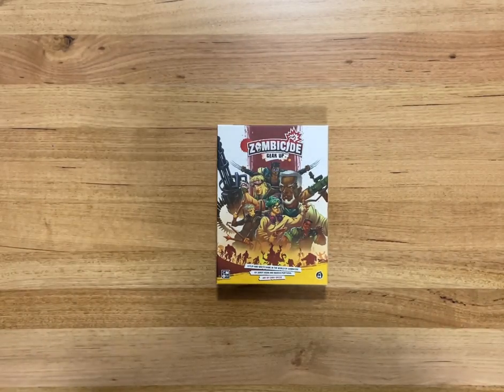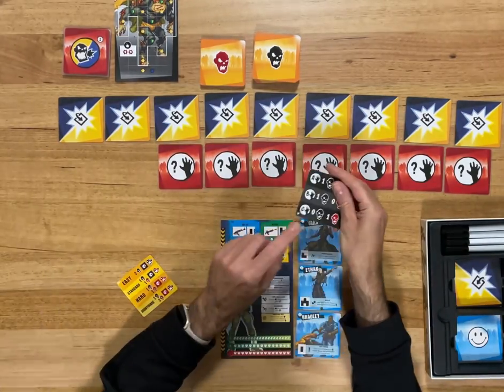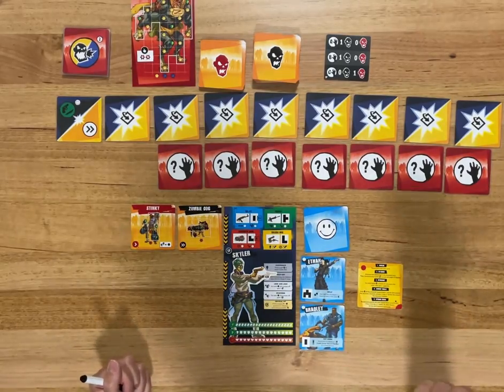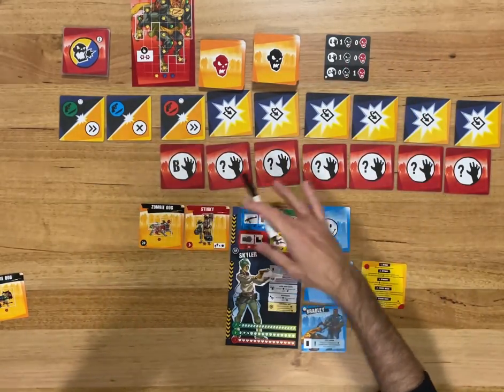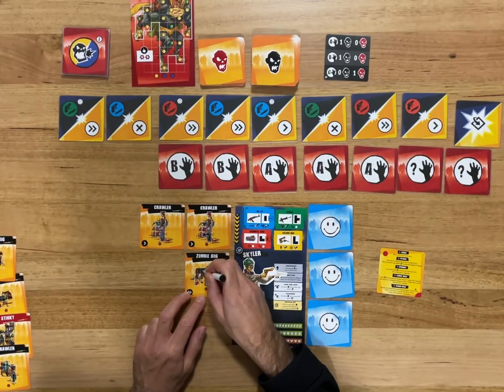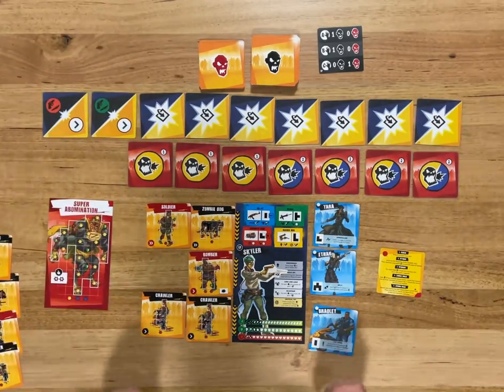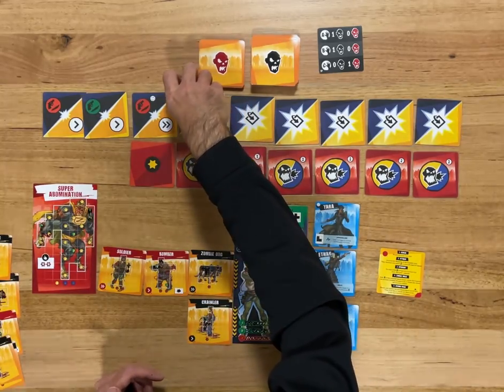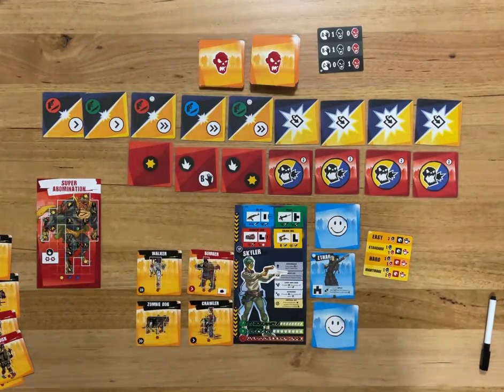Zombicide Gear Up flip and write board game solo setup and play through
Setup and play through of a solo game of Zombicide: Gear Up.

Game purchased at Vault Games (Brisbane) @HardcastMTG